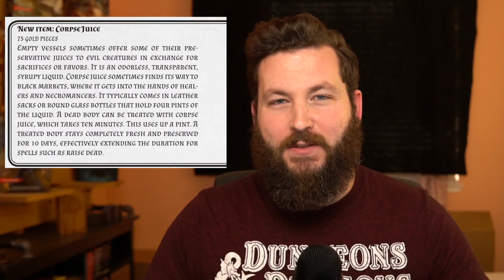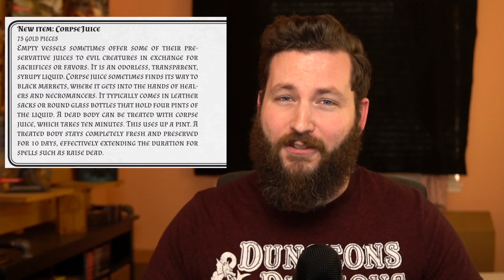Monsters & Magic Kickstarter Sneak Peek - Dungeons and Dragons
Check out a sneak peak on the currently live Kickstarter by Windmill Slam games "Monsters & Magic: 100+ New Creatures and Magic Items for 5e".  Take a quick look at a new monster and several magic items featured in this upcoming book.

Titan Gaming makes YouTube videos on playing tabletop RPG games and hobby games, and about the RPG gaming community.  Find new product reviews, how to play videos, and community announcements that you should know about!  Join the discussion about RPGs with content for players, DMs, newbies and veterans alike.